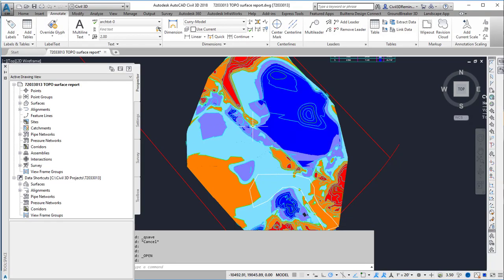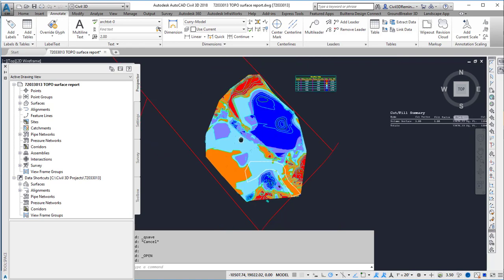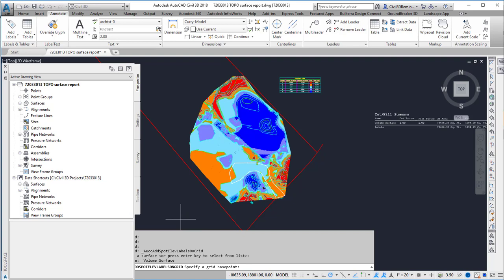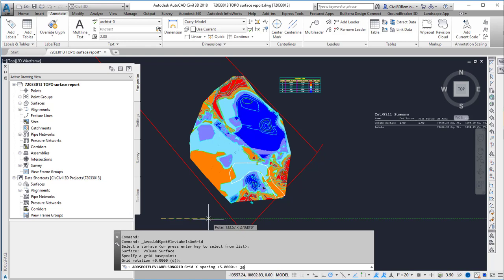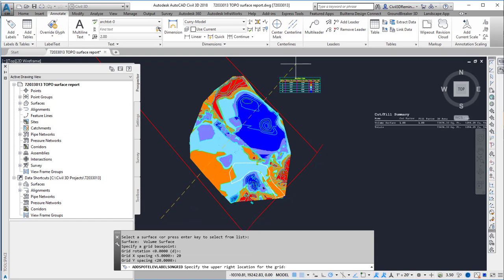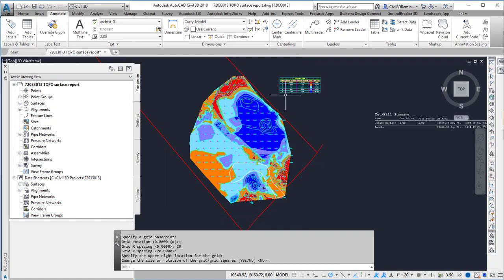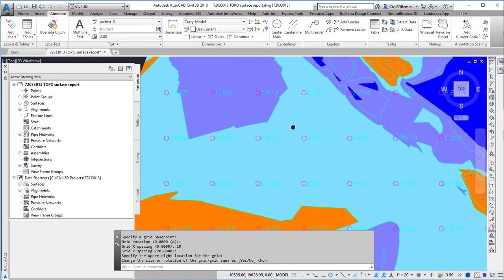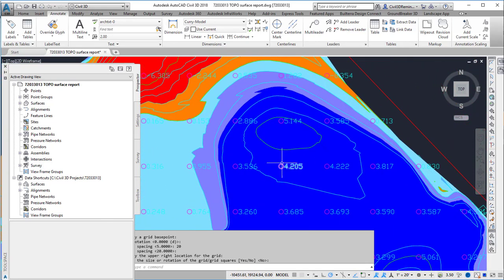Cut Fill Labels on Grid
Shows how to add cut fill labels to a surface on a grid.